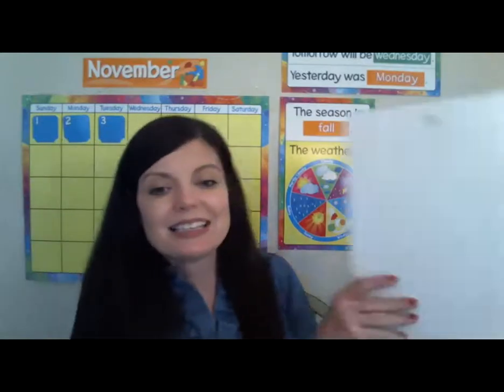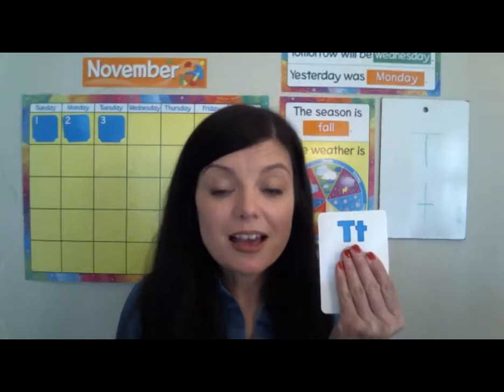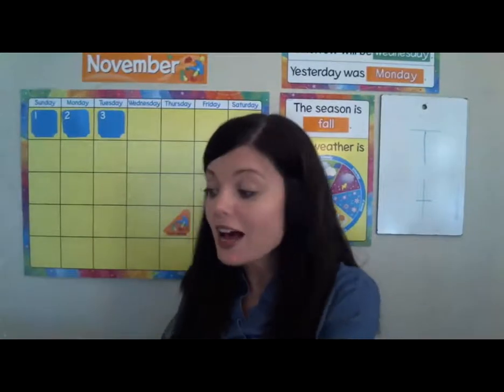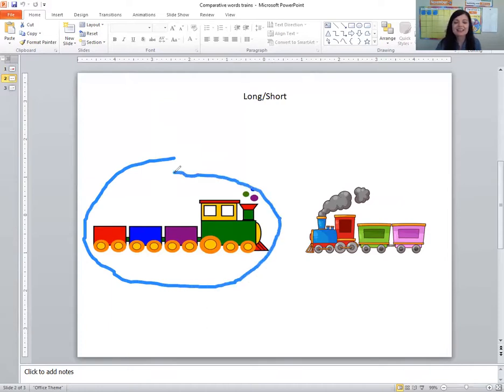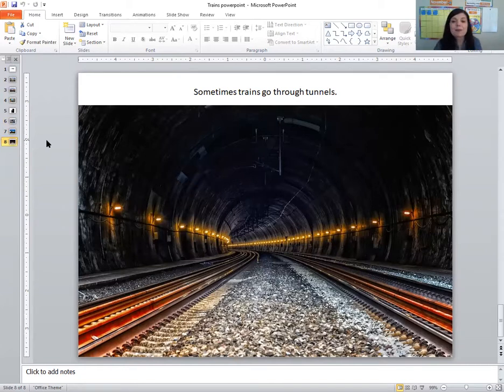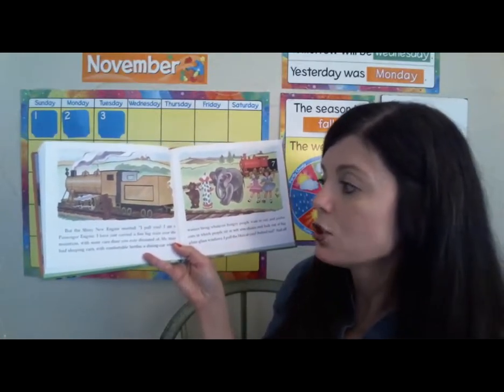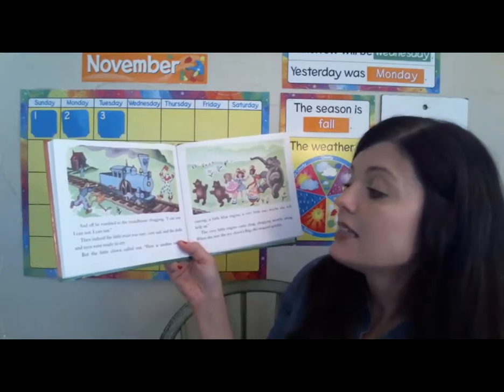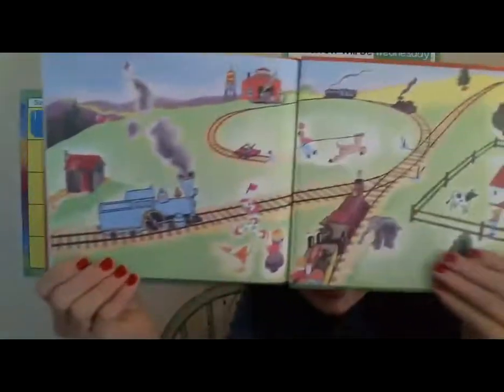T is for Trains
Welcome to Circle Time!

The Weekly Lesson plan is over at my website.  You can download it free.

The book that I read in the video is, The Little Engine that Could by Watty Piper.

Blessings!